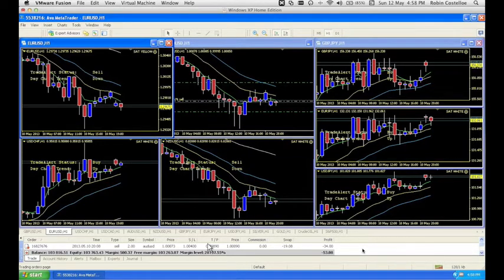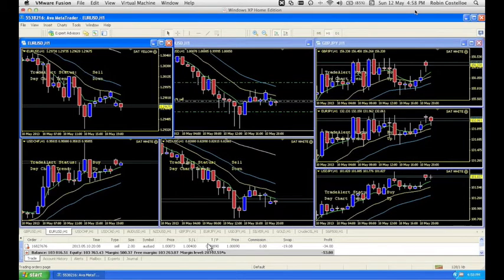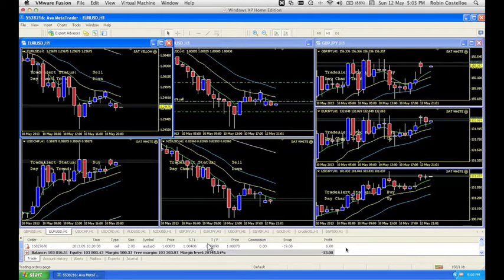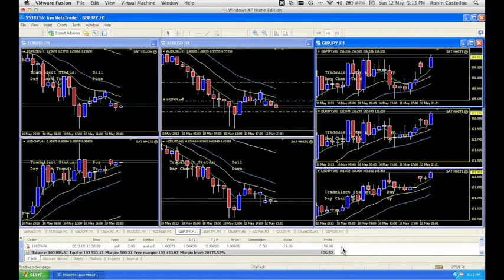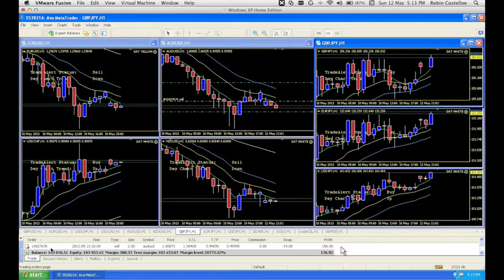Forex - SAT System Trades. 13 May 2012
See the SAT System in Action. Learn more about the SAT System.